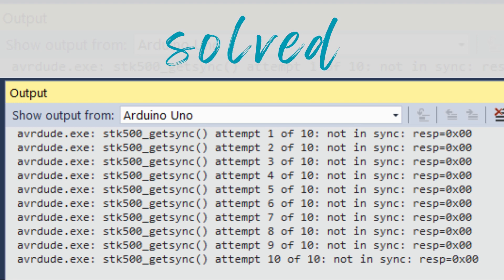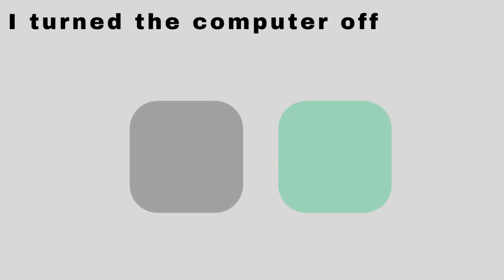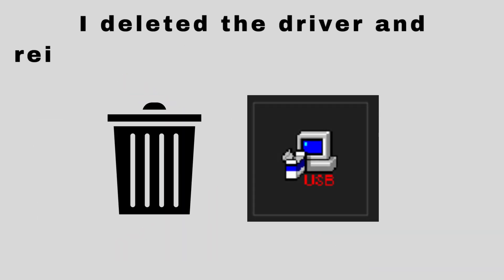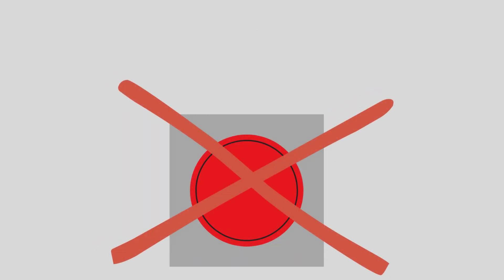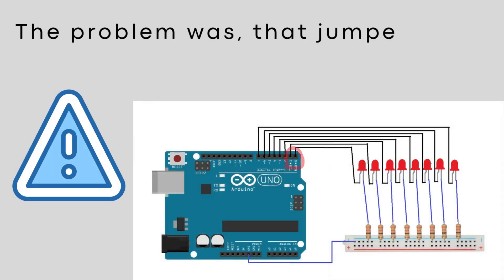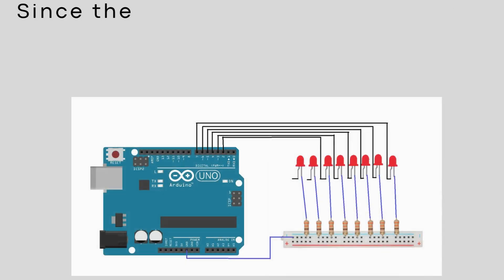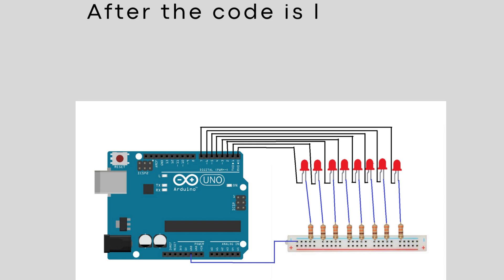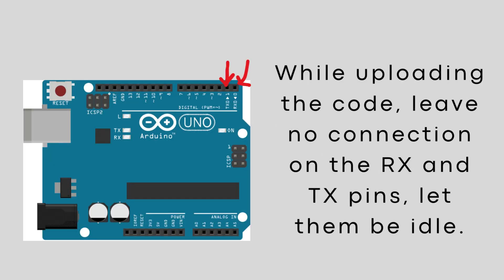"stk500_getsync() attempt 1 of 10 not in sync resp=0x00" ERROR